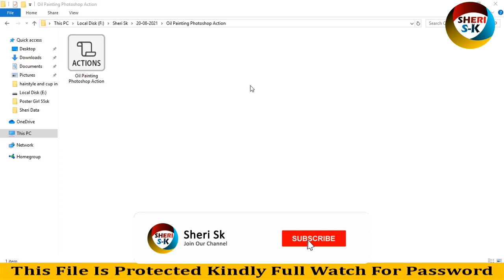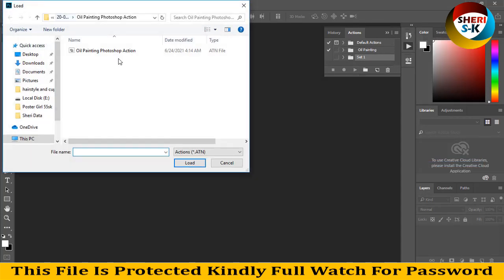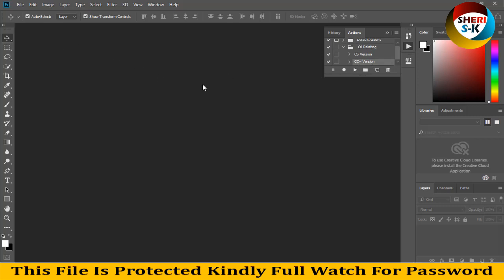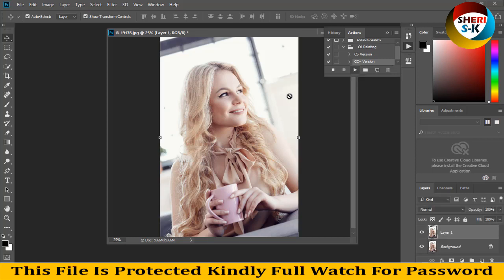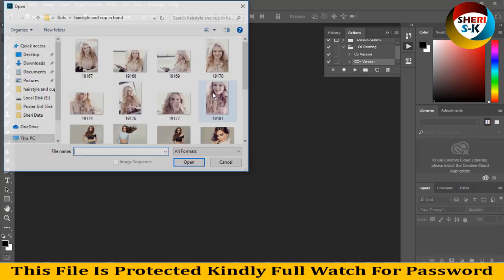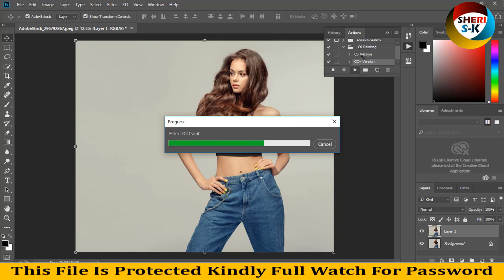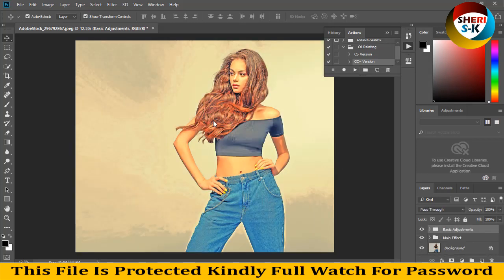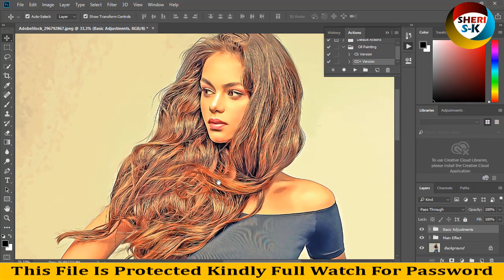Oil Painting Actions For CS+ And CC+ Download In ATN File |English|Photoshop Tutorial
Photoshop Files Templates
Brochures Templates
Business Cards Templates
Tri-Fold Templates
T-Shirts Templates
Bi-Flod Templates
Frames Templates
Book Cover Templates
Infographic Templates
Wedding Album Cover Templates
Professional Stationery
Youtube Thumbnails Templates
Certificate Templates
Banners Templates
Stickers Templates
Logo Templates
Letterhead Templates
Flyers Templates
Poster Templates
Cv Resume Templates
Slideshow Templates
Promo Templates
Logo IntroTemplates

Oil Painting Actions For CS+ And CC+ Download In ATN File